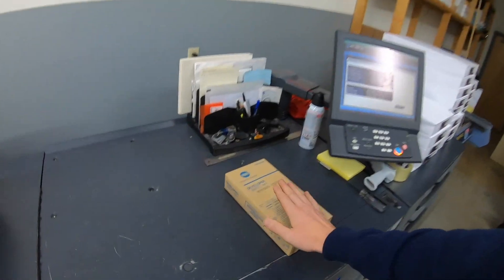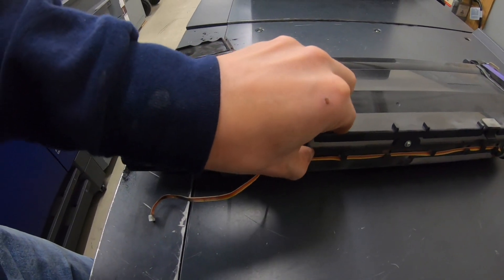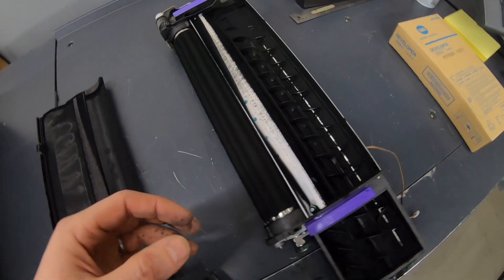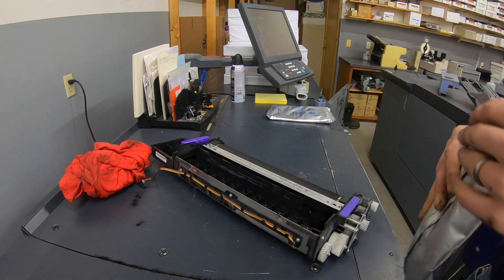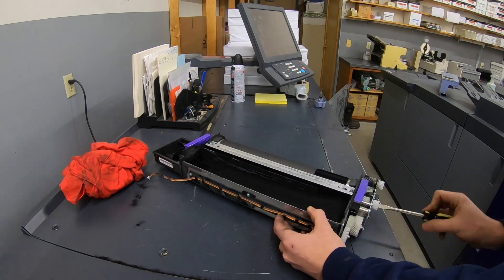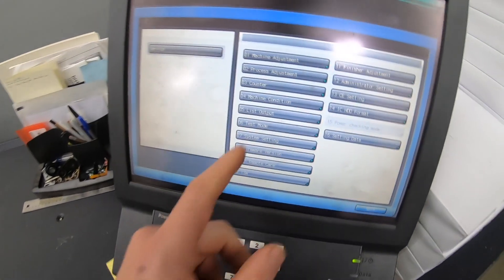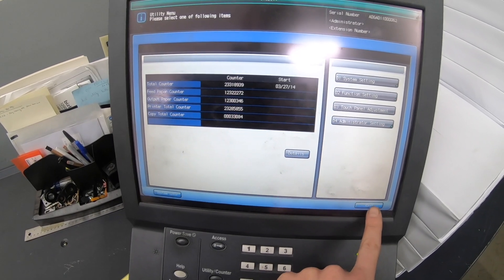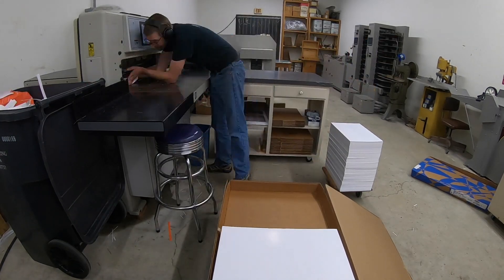Developer Change on Konica Minolta 1200 PRO, Fixing Error Code c-2803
This is what a snow day looks like for me. I have been getting c-2803 error, so I want to replace the developer on the 1200. It is pretty simple, just dump out the old developer and clean as good as possible. Then pour in the new developer. Turn both gears counter clockwise until the developer is evenly distributed throughout the developer unit and the magnetized roller. Reset the counter, toner density sensor auto initialize, drum potential, density and dot. Then you are off the the races. I'll replace the drum later when it fails.